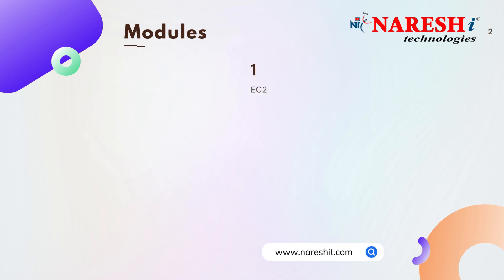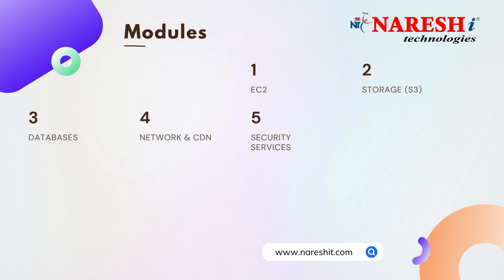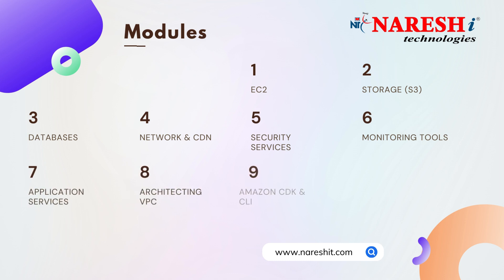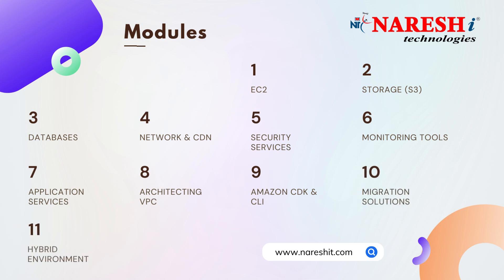AWS Tutorial For Beginners | AWS Cloud Sandbox | AWS Training | NareshIT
🛑 FREE DEMO 🛑
👉Free Demo On AWS by Mr. Avinash.
📅Demo On: 12th June @ 7:30 AM (IST)
🛑 FREE access to UNIX & LINUX CLASSES 🛑

Modules:

EC2, Storage, Data Bases, Network & CDN, Security Services, Monitoring Tools, Application Services, Architecting VPC, Amazon CDK & CL, Migration Solution, Hybrid Environment and AWS DevOps Tools.

AWS Certification Exams